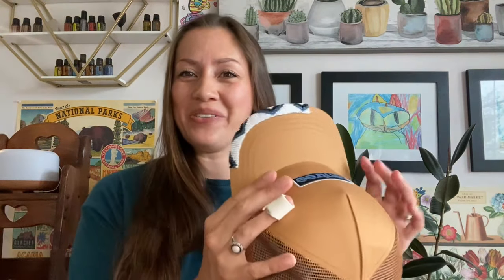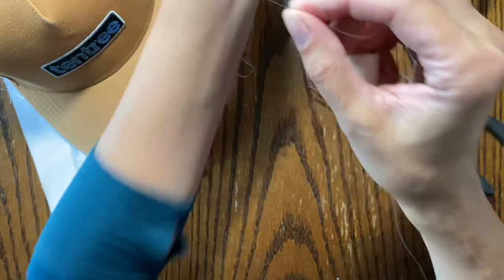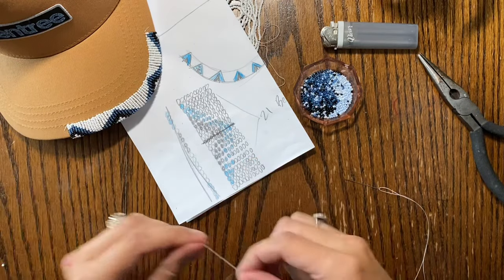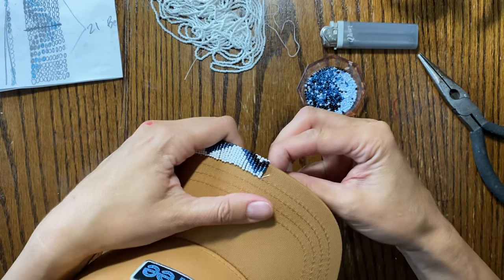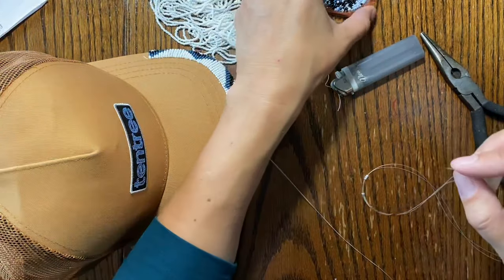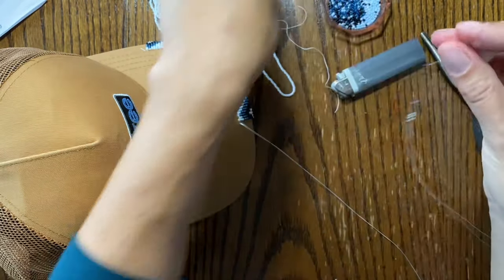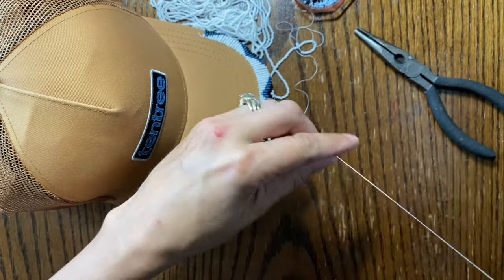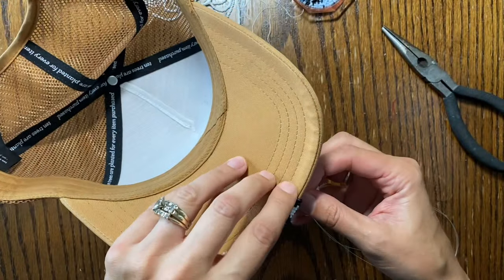How to Bead a Hat Brim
A beginners guide on how to bead a hat brim. Supplies needed
John James Sharpe’s size 10 glover needle
Size 11 seed beads
A hat
Nylon thread: I am using size D Nymo
A finger protector
Needle nose pliers
Scissors
Lighter